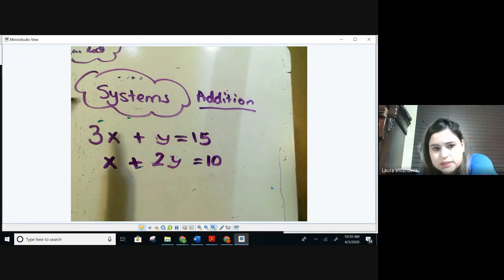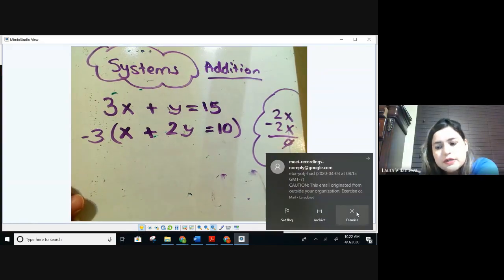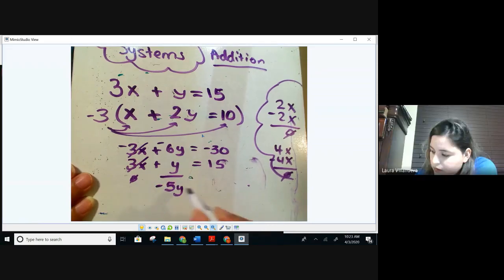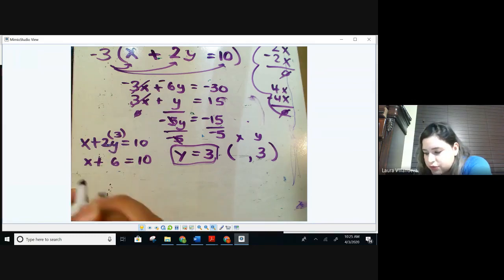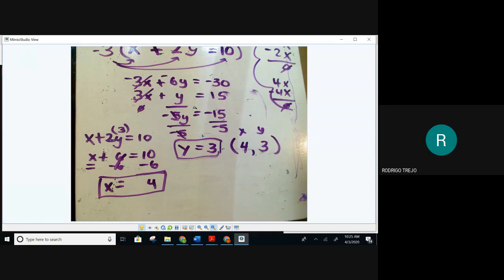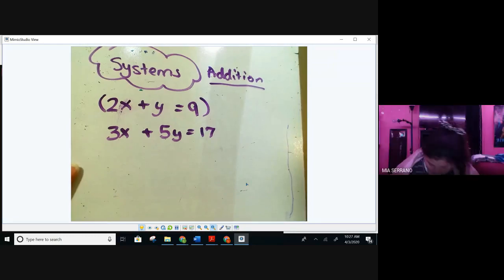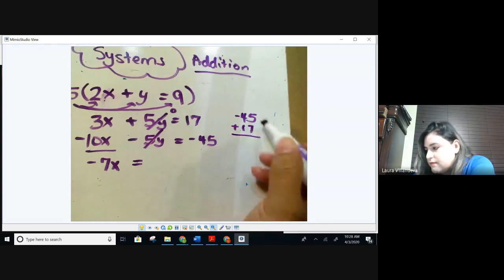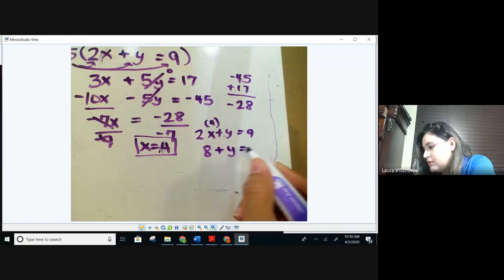A2 Notes Systems Addition method